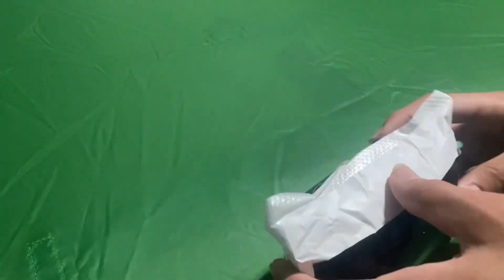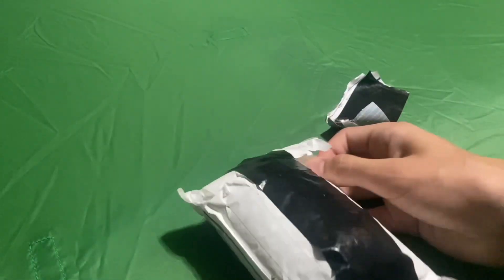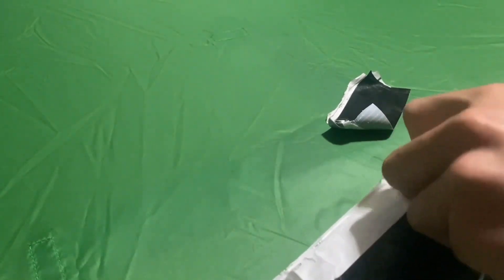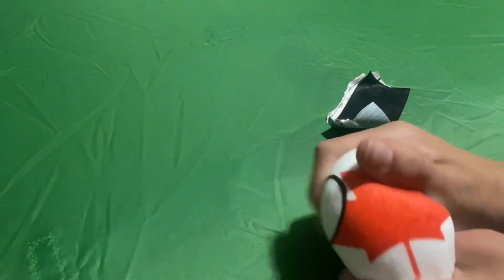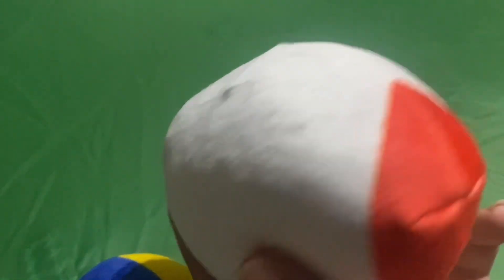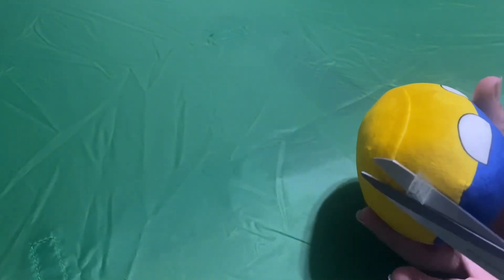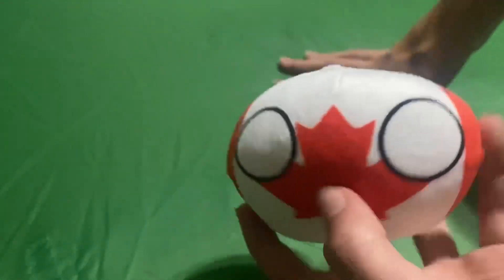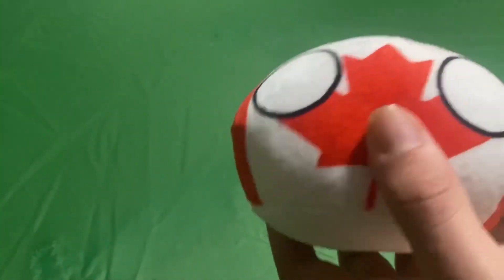A very Sorry Countryball Unboxing